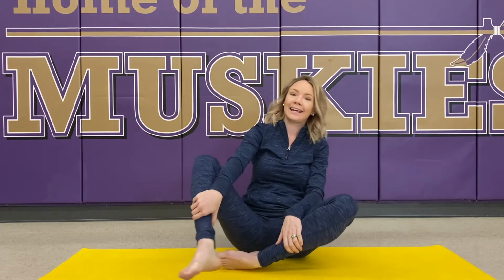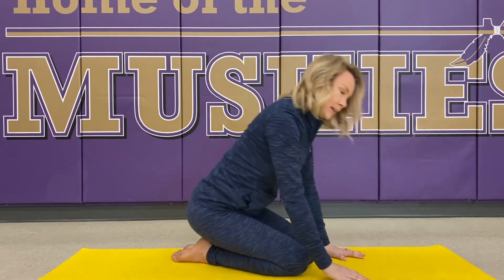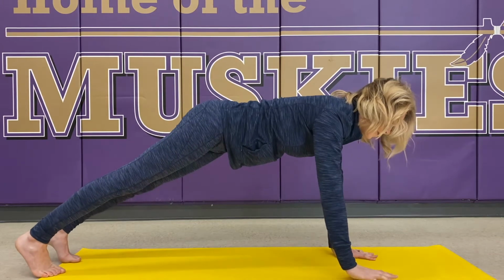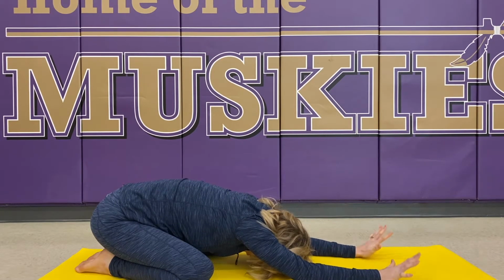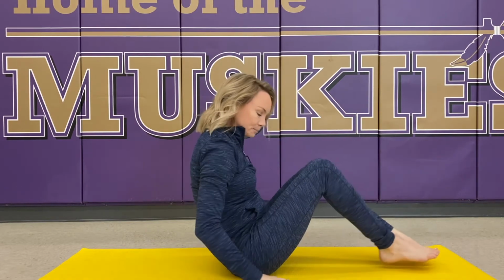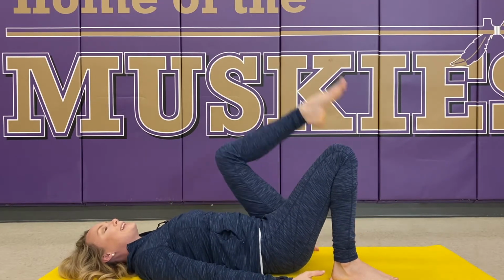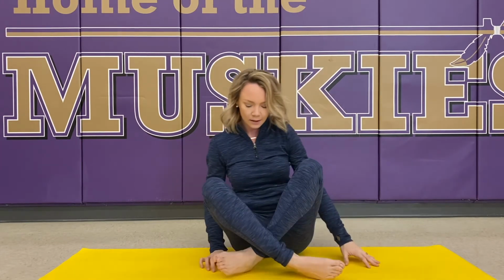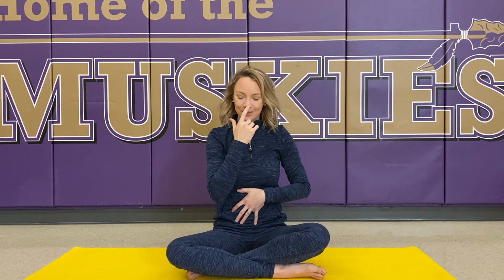Sensory room activity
this video provides a structure sequenced activity to guide employees and students through their visit to the sensory room.